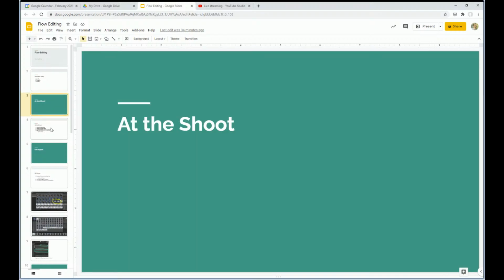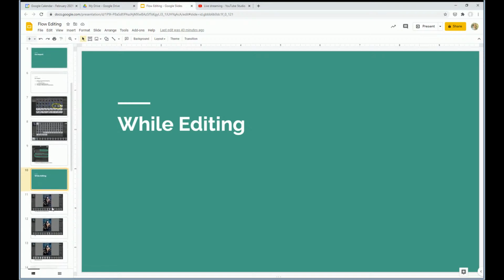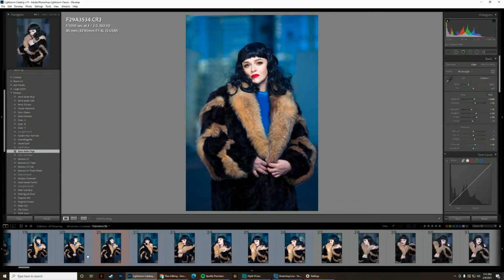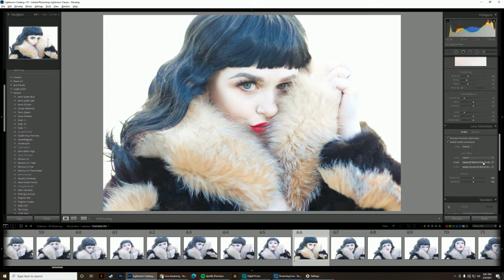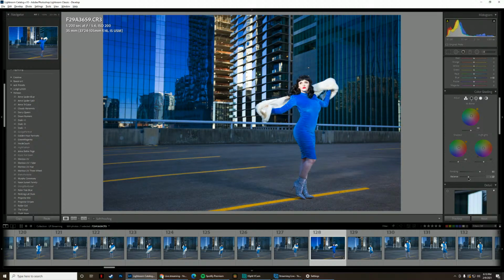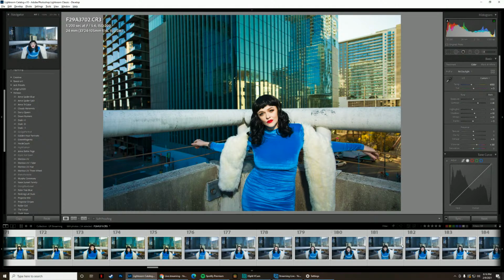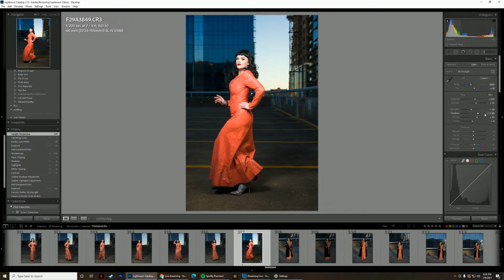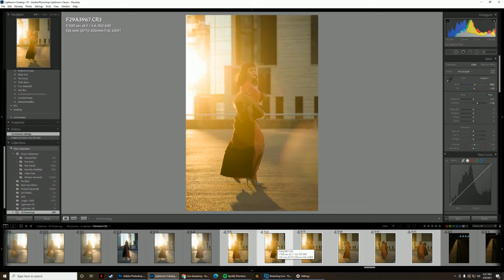Learn Lightroom Live: Flow Editing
Learn Lightroom Live with Josh Baker: Episode 9

In this episode we will take a macro view of the edit session to explain how we can process as many files as we do. I call it, flow editing.

Bring your tech questions to the stream to get answered live!